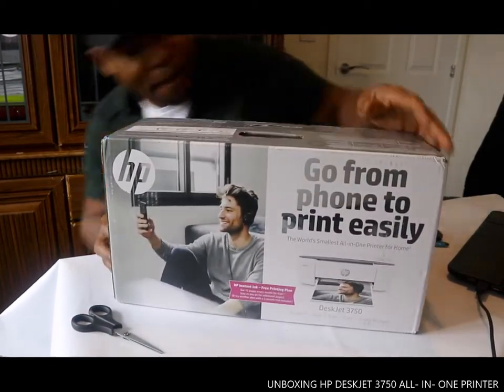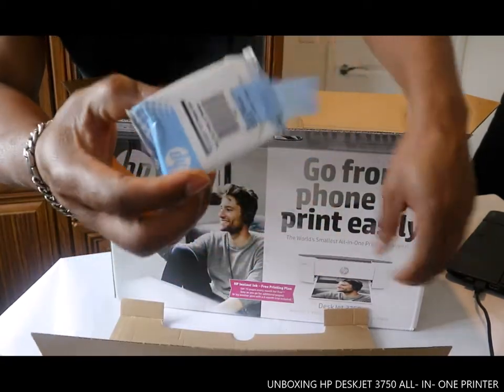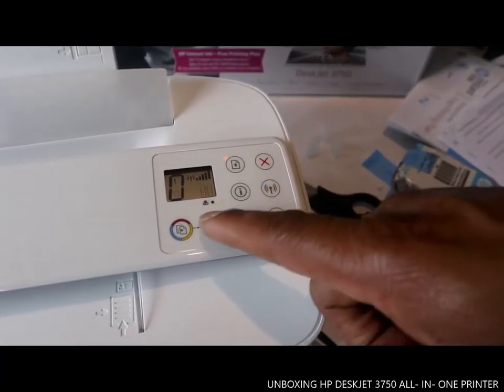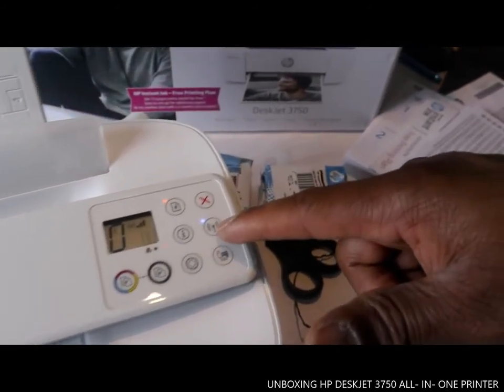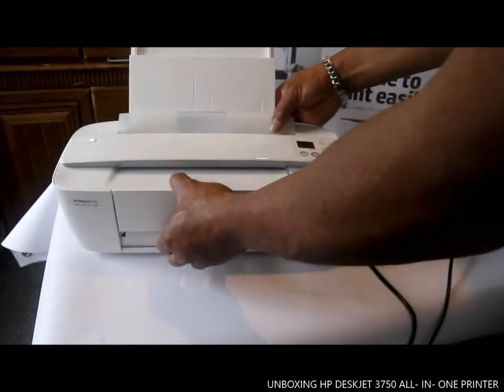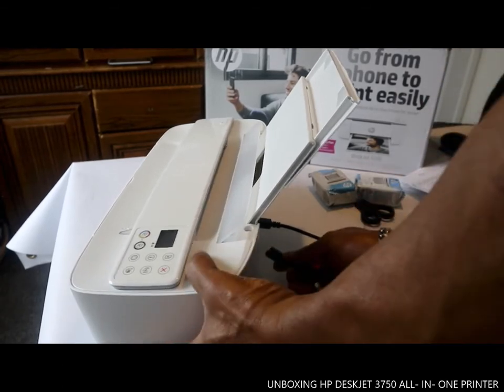UNBOXING HP DESKJET 3750 ALL IN ONE PRINTER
Brand HP
Connectivity technology Wireless, USB
Compatible devices Smartphones, PC, Tablets, Laptops
Recommended uses for product Home
Sheet size A4
Printer output Colour
Print media Paper (plain)
Duplex Manuale
Scanner type Sheetfed
Hardware interface USB 2.0